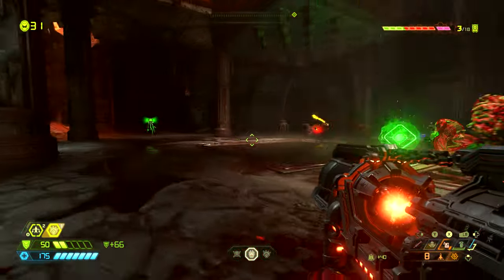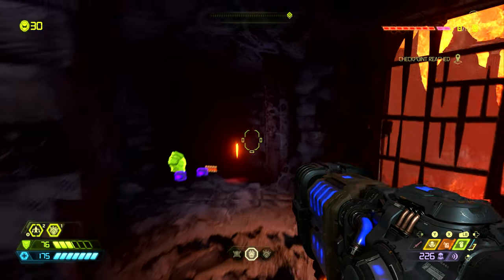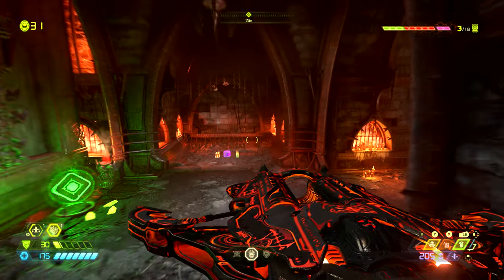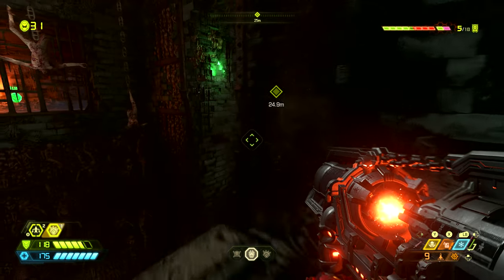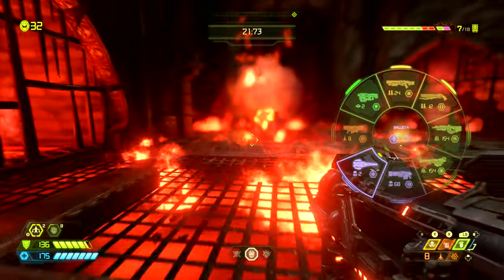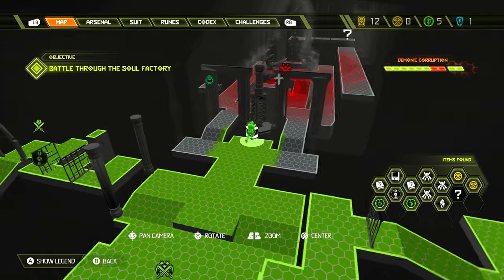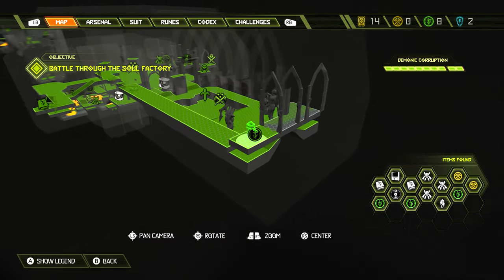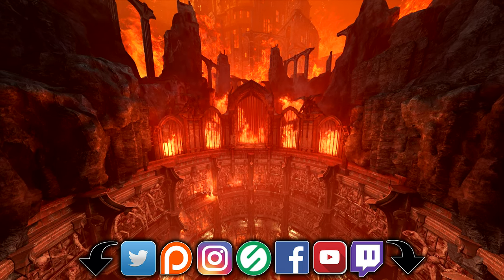NEKRAVOL 🔥 Mission 10 🔥 DOOM ETERNAL 🔥 100% Completion Guide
Time stamps:

00:11 - Intro
01:06 - Mission Challenges - Die By The Sword / Tricks & Traps / The Doom Hunt
02:18 - Sentinel Crystal
02:38 - Codex Page Entry - Nekravol - Part I / Story Of Hell
02:56 - Armor (50)
03:00 - Armor (30)
03:03 - Extra Life 1 UP
03:35 - Collectible Toy - Baron Of Hell
03:47 - Kalibas,Tthe Sightless Judge (Boss Fight)
04:51 - Armor (30)
05:04 - Praetor Suit Point Sentinel Token
05:19 - Crushing Demons
05:33 - Weapon Mastery Token
05:41 - Praetor Suit Point Sentinel Token
05:52 - Automap Station
06:06 - BFG Argent Ammo
06:21 - 1st Secret Encounter Gore Nest
06:56 - Collectible Toy - Gladiator
07:15 - Extra Life 1 UP
07:47 - Collectible Toy - Doom Hunter
08:04 - Weapon Mastery Token
08:08 - Buff Totem
08:35 - 1st Green Skull
09:07 - 2nd Secret Encounter Gore Nest
09:51 - Collectible Vinyl Album - KEEN - You've Got To Eat Your Vegetables!
10:09 - Cheat Code - Famine Mode
10:59 - Crucible Pickup
11:14 - Codex Page Entry - Fuel The Eternal Flame - Part I / Story Of Hell
11:37 - 2nd Green Skull
11:46 - BFG Argent Ammo
11:58 - Final battle Arena
12:09 - Crucible Pickup
13:16 - Armor (50)
13:32 - Extra Life 1 UP
13:48 - Praetor Suit Point Sentinel Token
14:14 - Punching Olivia Pierce
14:22 - Completing The Level